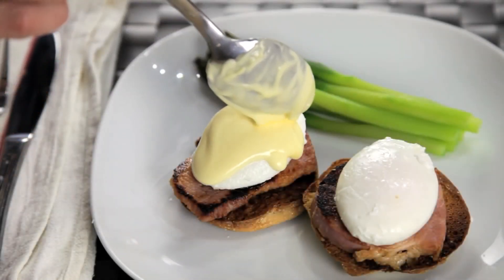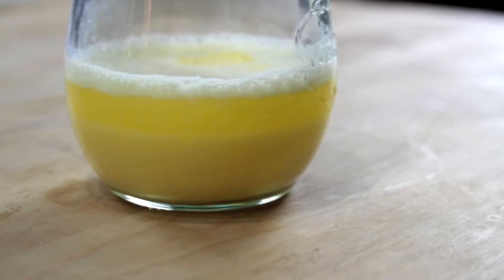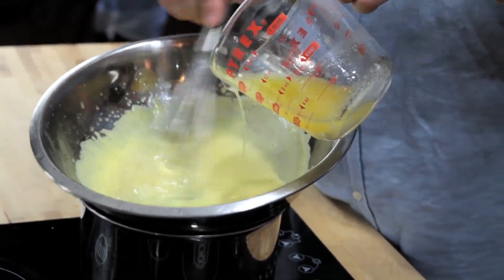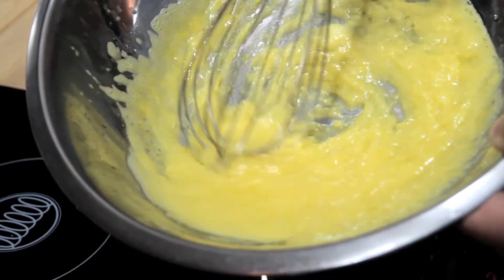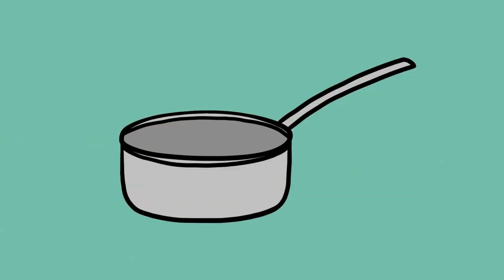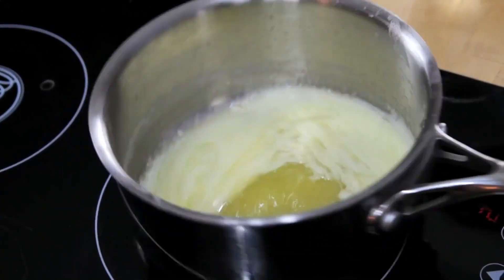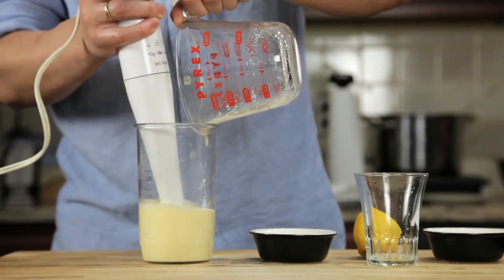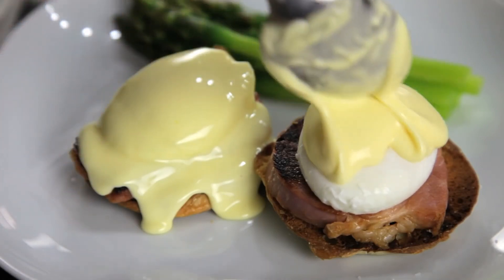The Food Lab: How To Make 1-Minute Hollandaise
Production Assistants: Linnea Zieglinski & Renata Yagolnitzer
Doodles: Robyn Lee